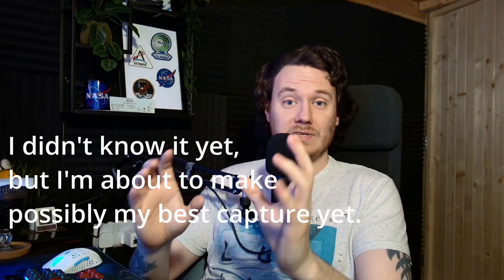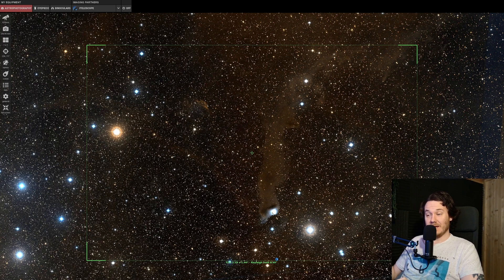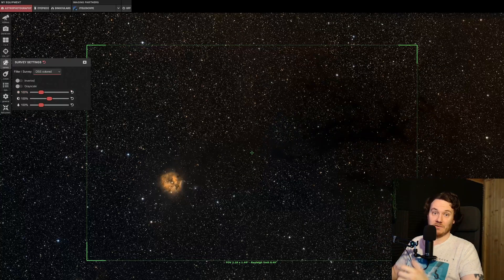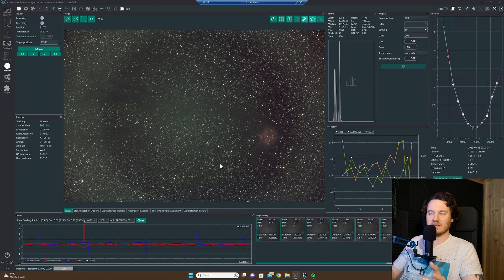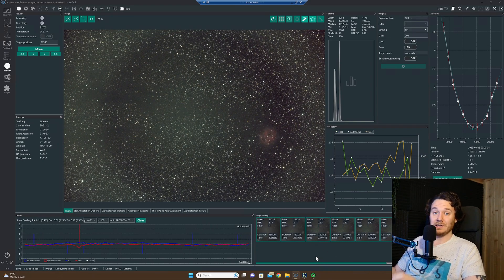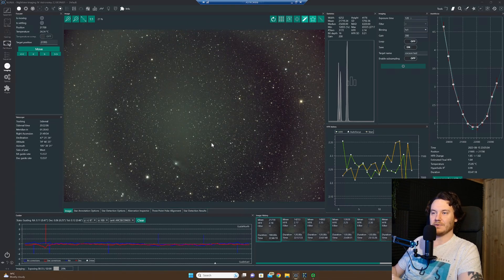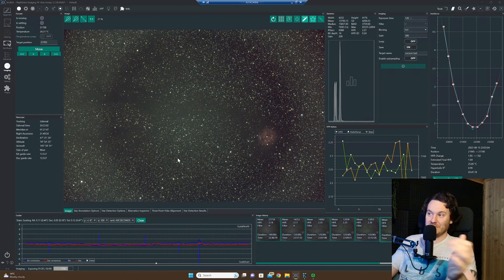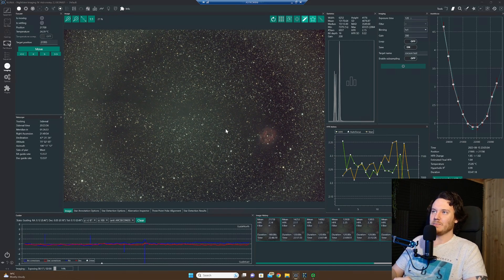I can't believe I took this..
Shooting objects in broadband natural colour has always been something I enjoy doing, even though generally the results from home have always been lacklustre I felt due to my observation site's light pollution levels being a strong bortle 7 brightness..
That said - I can't believe how this turned out..

00:00 intro
00:20 Target selection
02:10 Framing
02:45 a look at my previous best
03:35 A look at the NINA session
07:15 Reveal